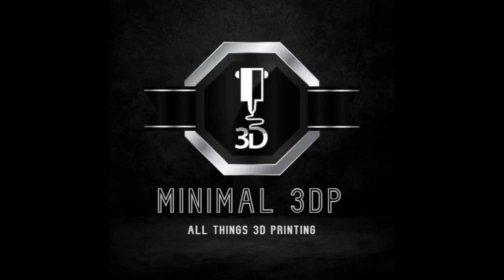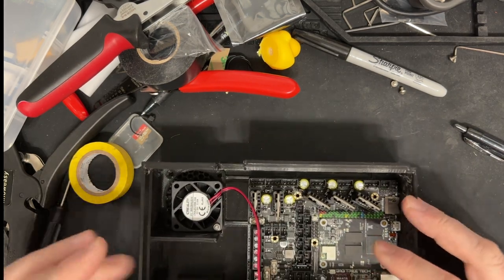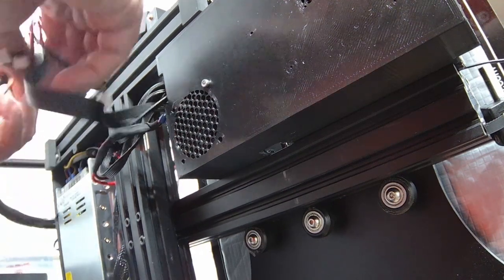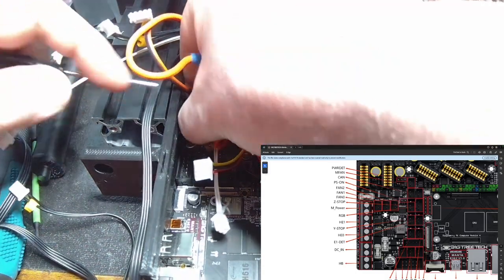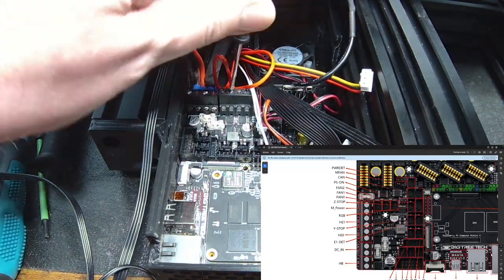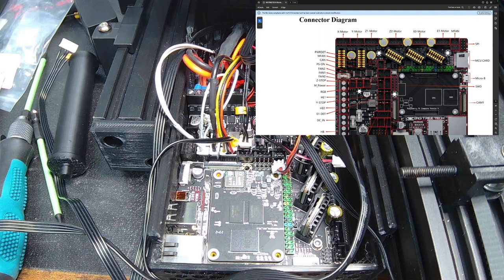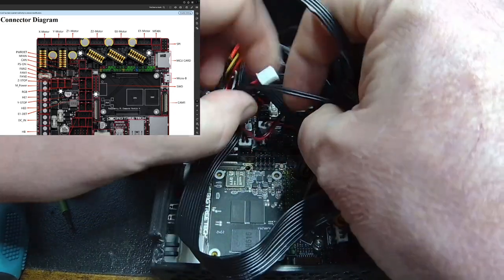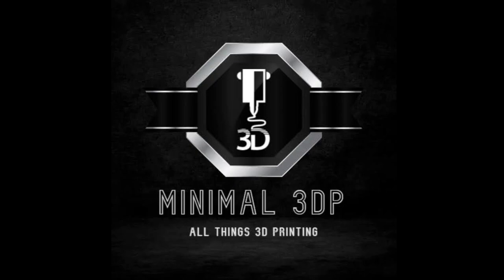Unleash the Power: BigTreeTech (BTT) Manta E3 EZ for Creality Ender 3 Max Neo (Wiring & Setup)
Unleash the full potential of your Creality Ender 3 Max Neo with the BigTreeTech Manta E3 EZ! This comprehensive video tutorial guides you through the entire wiring process, step-by-step.  Learn how to swap out the stock motherboard for the Manta E3 EZ, maximizing printing performance and unlocking new features.

In this video, you'll discover:

-A detailed breakdown of the Manta E3 EZ's benefits for your Ender 3 Max Neo
- A clear and concise walkthrough of the wiring process
- Helpful tips and tricks for a smooth installation
- How to prepare your firmware for the upgraded board

Whether you're a seasoned printer or just starting your upgrade journey, this video equips you with the knowledge to transform your Ender 3 Max Neo. Happy printing!

Tools and Supplies:

- Manta e3ez
- Wire Extensions
- Ender 3 Max Neo

*Quick Links:*

*NEED HELP?*